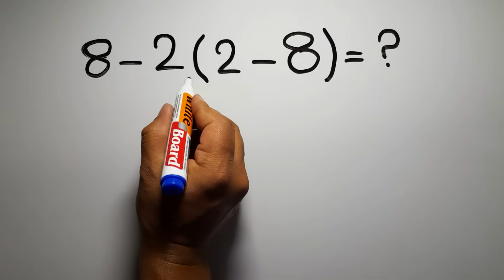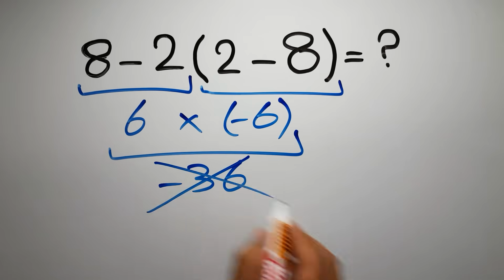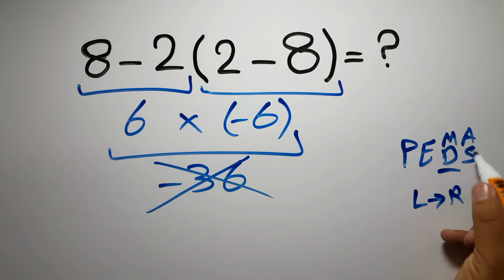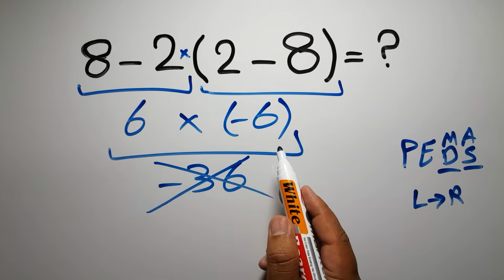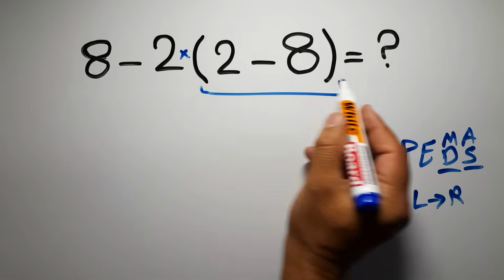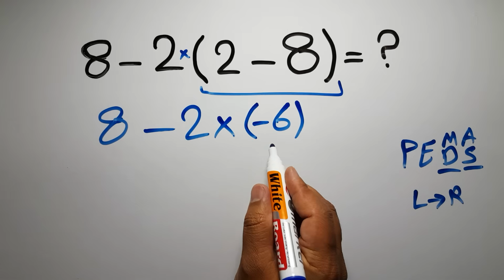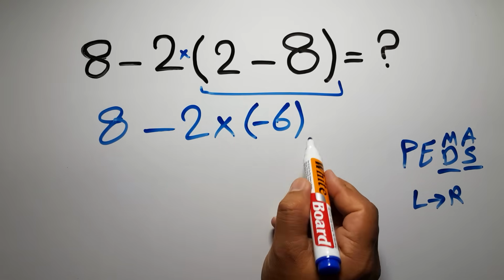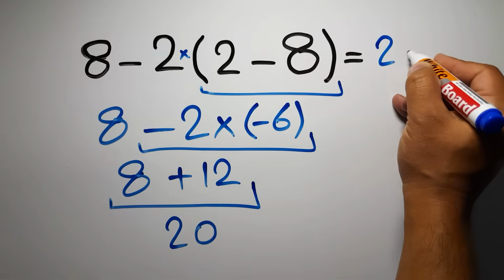Is Your Math Brain Ready for This Challenge?